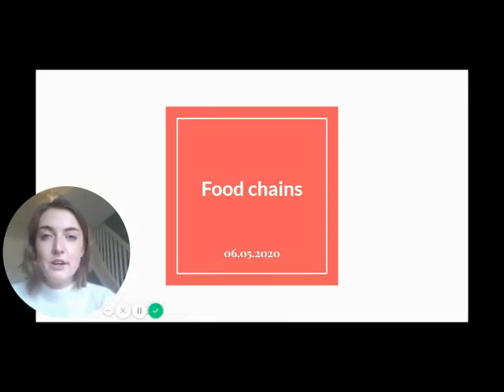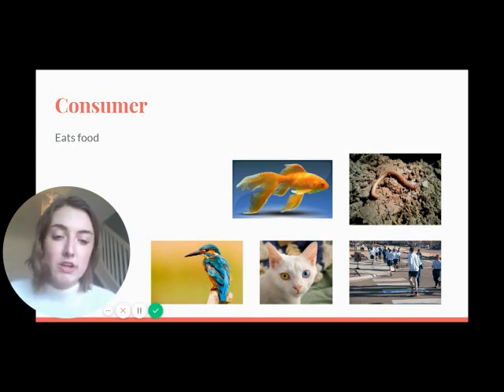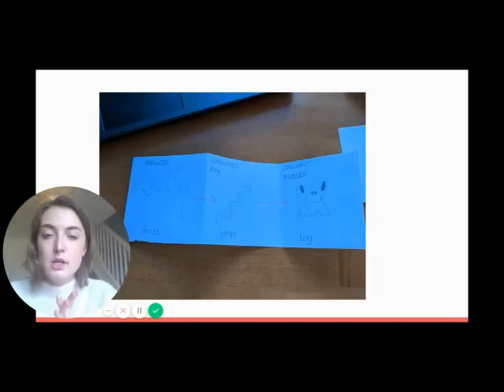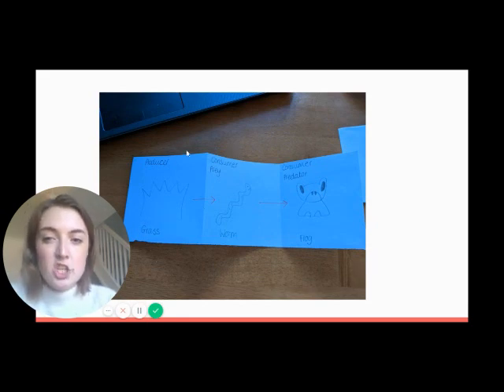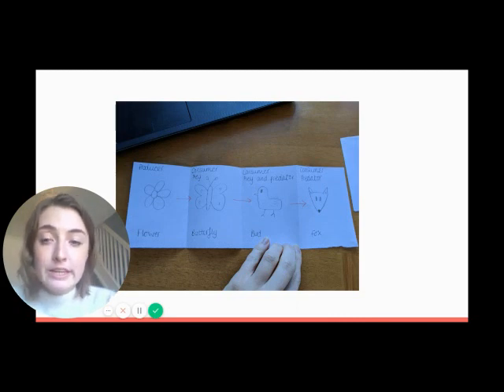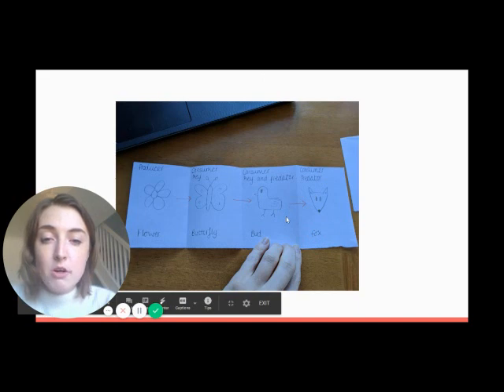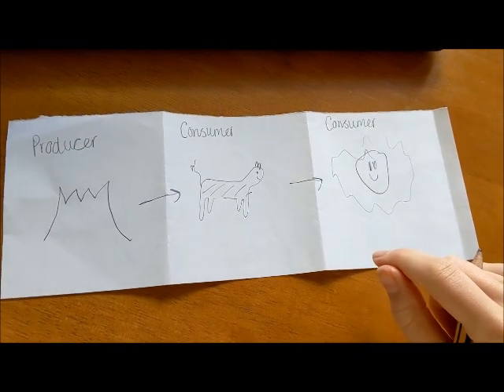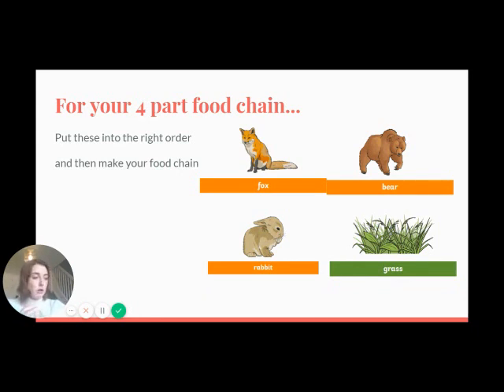Year 2 Science: Making food chains 06.05.2020